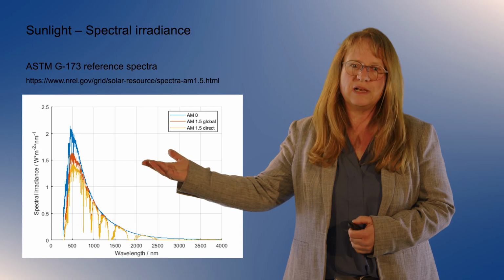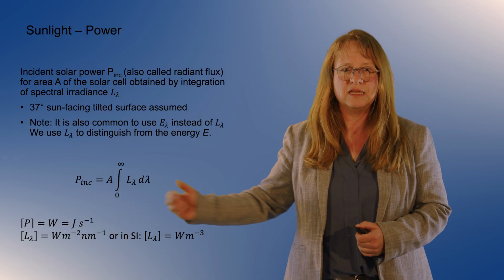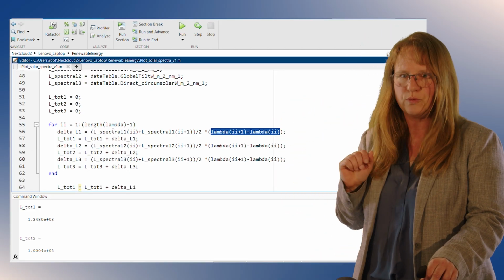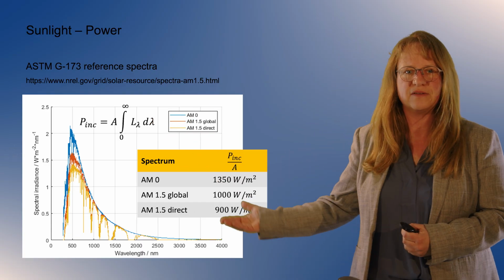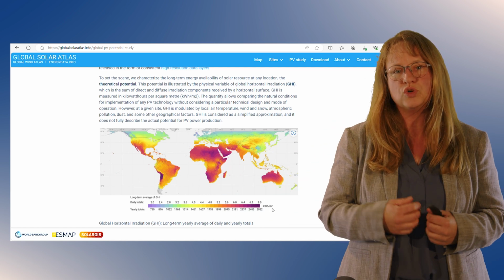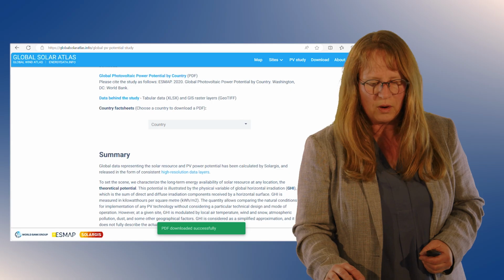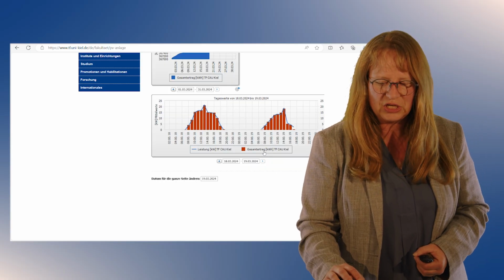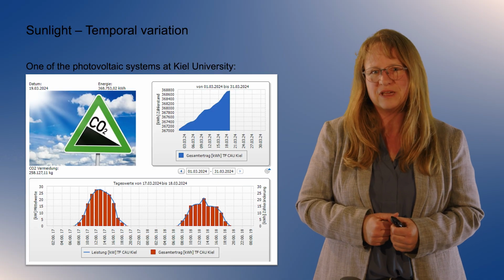3.1.6 Spectral Irradiance and Power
The spectral irradiance gives the radiant flux received by a surface per unit area and per unit wavelength or frequency. The incident power per unit area is calculated by integrating the spectral irradiance. In this video I show how to calculate the incident solar power considering the solar reference spectra. I finish by discussing location and time dependencies.